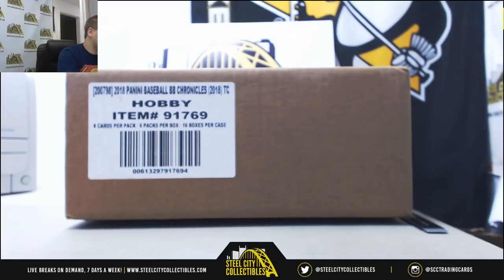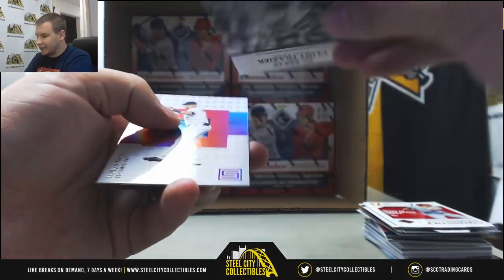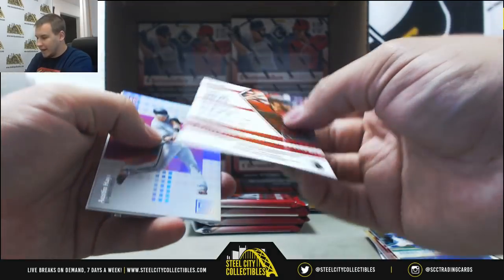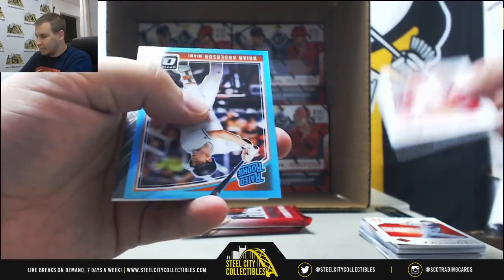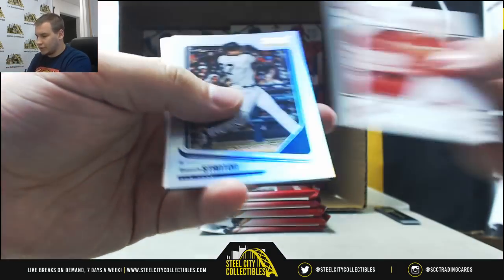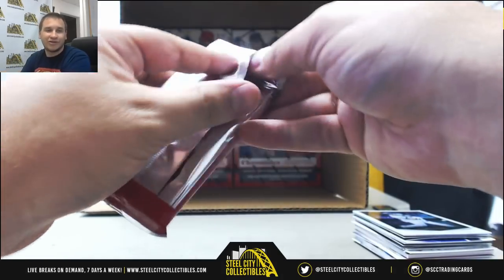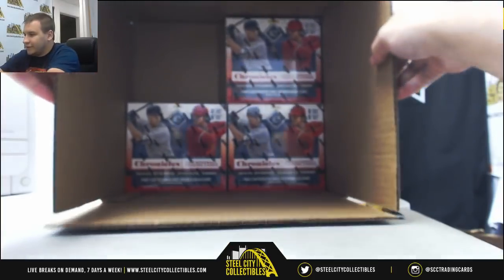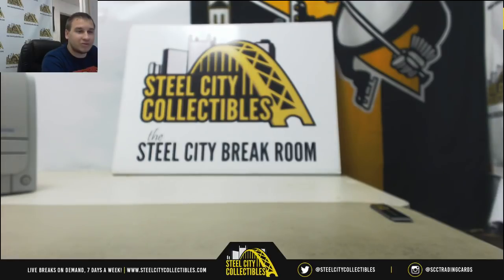2018 Panini Chronicles Baseball 16-Box Case PYT Group Break #1